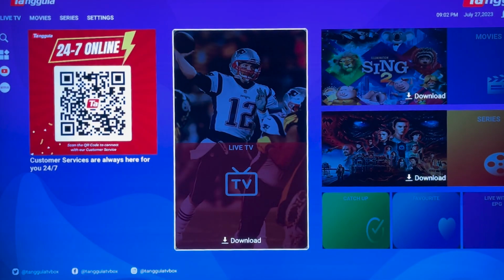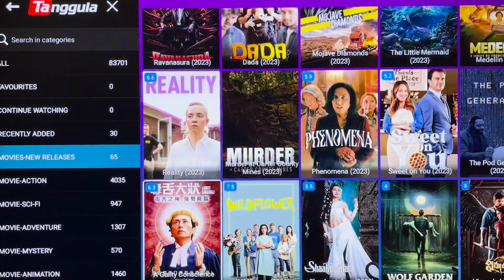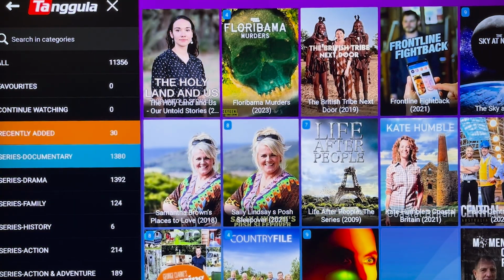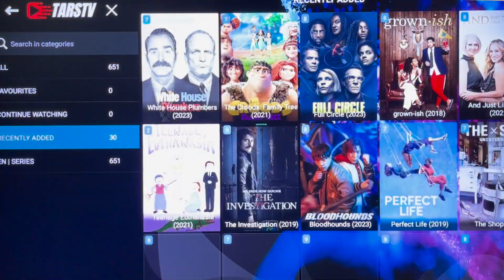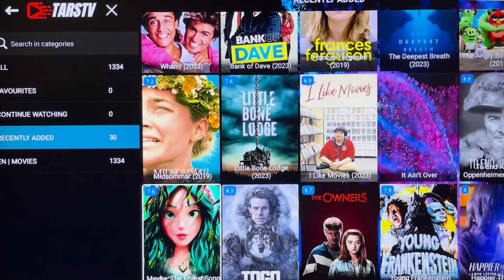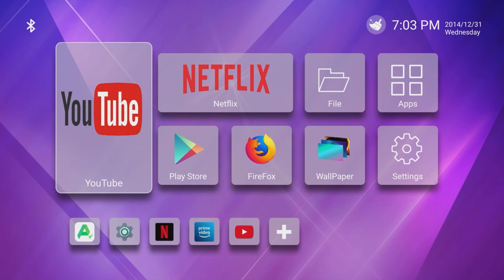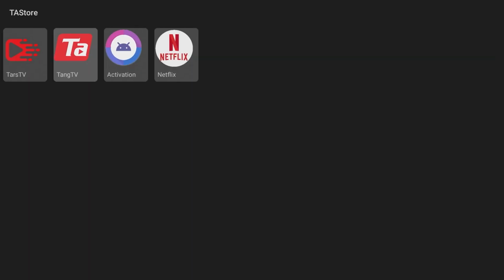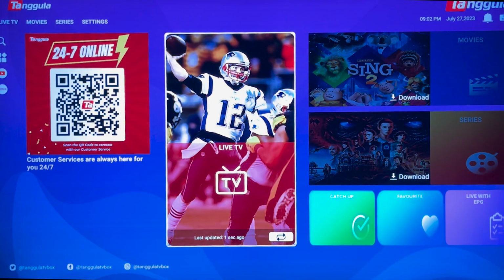Tanggula X1 2023 Series Android TV Box with a Content Bonus - In-Depth Review & Setup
Tanggula X1 2023 Series Android TV Box with a Content Bonus - In-Depth Review. Let's dive in and talk all about this multimedia box.

WAX - bbmzu.wam
BTC - 1M57vUyvCzqeHJ47nL1QpEbdKKuabkFEtj
ETH - 0xD26414bC6D62BE0DAb18B3C4CC2e444eB3ea3085